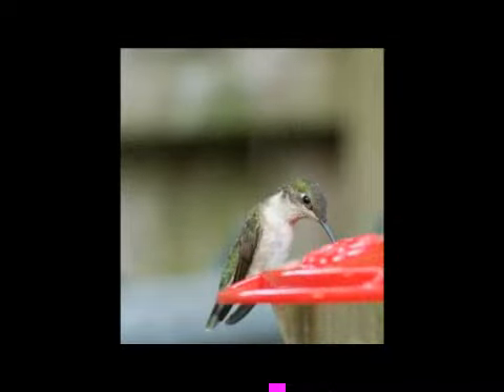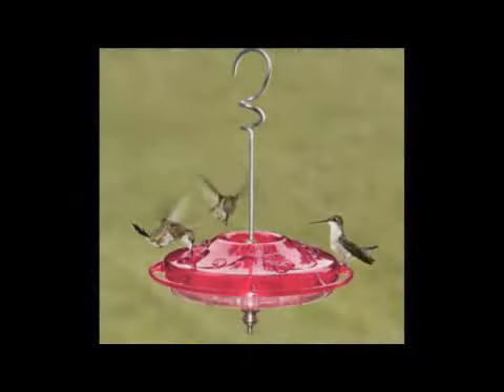How to Make Hummingbird Nectar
How to Make Hummingbird Nectar. Part of the series: Hummingbirds. To make hummingbird nectar, dissolve one part sugar in four parts of water over heat, pour the mixture into a bright red feeder, and hang it outside. Keep large batches of hummingbird nectar for up to two weeks in the refrigerator with information from a national wildlife steward in this free video on bird life.